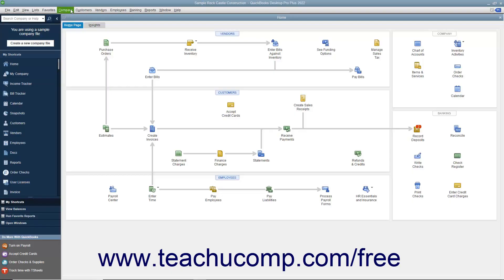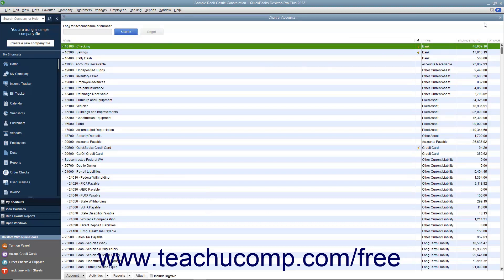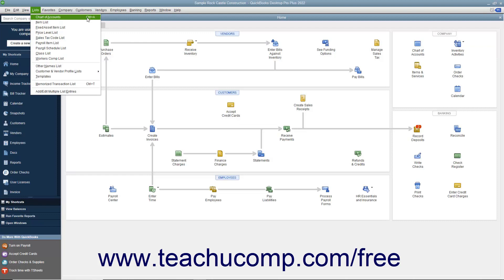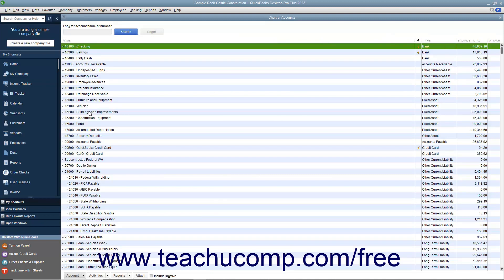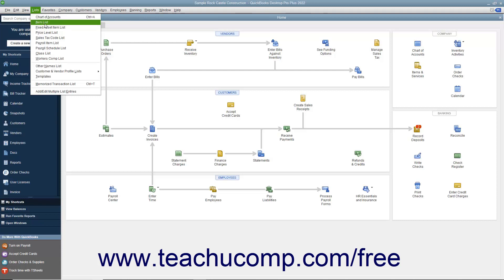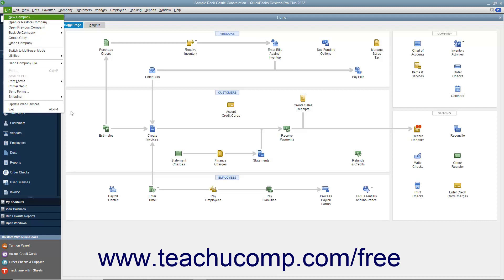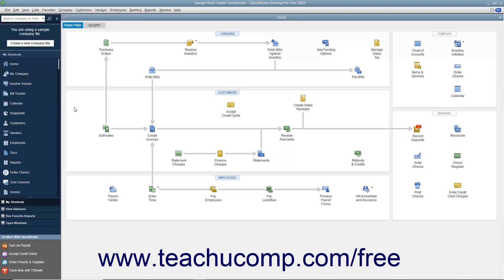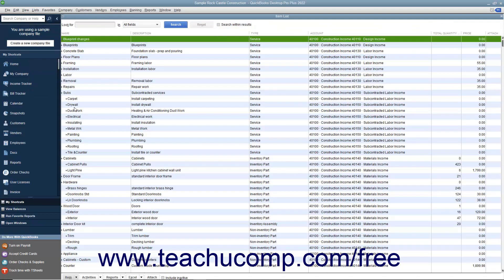Learn how to use The Menu Bar & Keyboard Shortcuts- QuickBooks Desktop Pro 2022: A Training Tutorial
Learn how to use The Menu Bar and Keyboard Shortcuts in QuickBooks 2022 A clip from Mastering QuickBooks Made Easy.